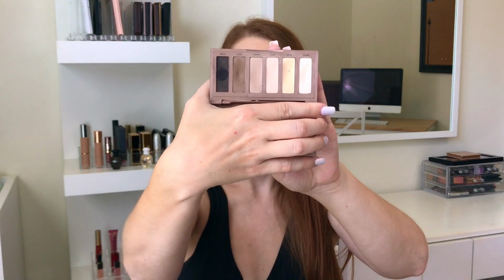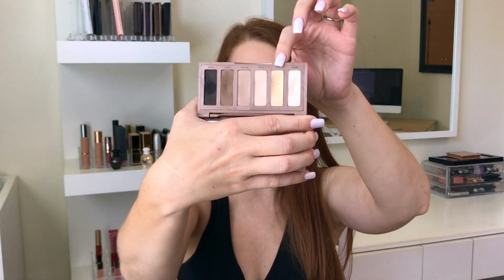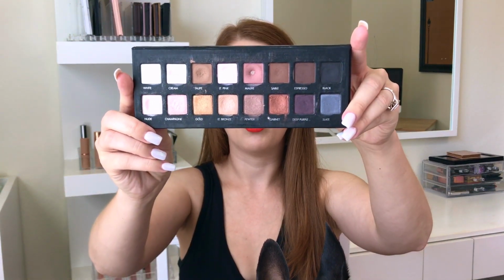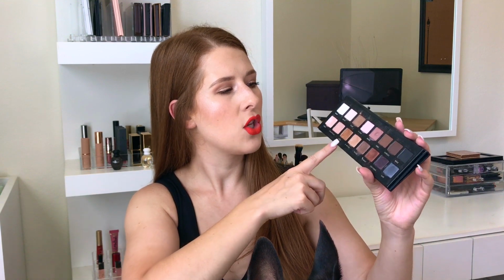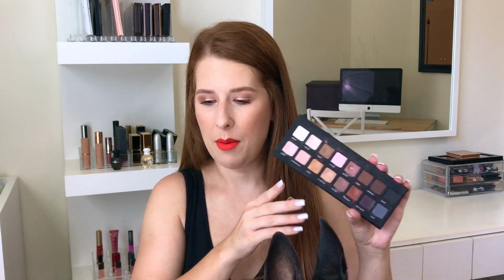Top 5 Eyeshadows | for Beginners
1. Urban Decay Naked Basics - $29

2. A Morphe Palette - around $22.99

3. Lorac Pro Palettes - $44

4. Wet N Wild Comfort Zone - $4.99

5. Makeup Geek Shadows - $6 or $10

I am a Christian, a wife, a dog mom, an animal lover, AND I'm obsessed with all things beauty!  My channel is a place where I can come to share my latest obsessions with all of you and hear about some of YOUR latest obsessions as well.  I upload twice a week (usually Wednesday and Saturday) and you can also catch me over on Instagram and Twitter.

Thank you so much for all of your love and support.  XoXo